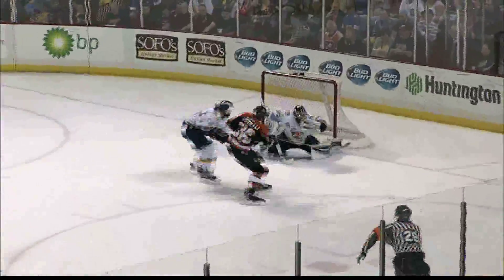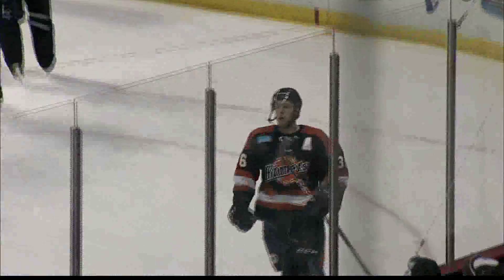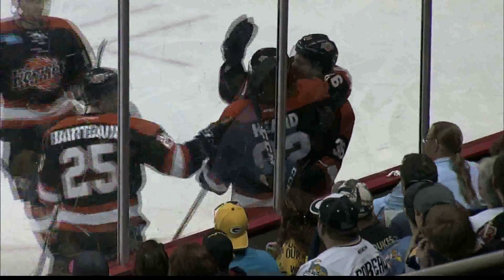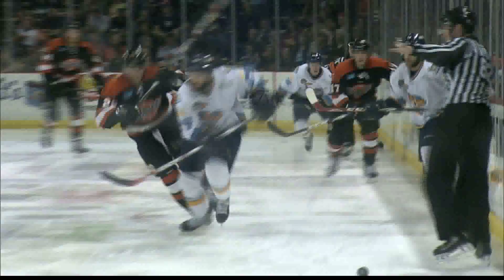Toledo Walleye Pull Away from the Fort Wayne Komets 5-2 (5/2/15)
Troy Schwab had a pair of goals and Neil Conway had 35 saves to lead the Walleye to a 5-2 win over Fort Wayne on Saturday night. Toledo leads the best of seven series 2-0 with game three coming Tuesday night in Fort Wayne.

Justin Mercier (4th) gave the Walleye a 1-0 lead at 6:27 of the first period as he deflected the Justin Daniels pass through Fort Wayne goaltender Roman Will. The Komets tied the game when Eric Faille deflected a shot past Neil Conway at 7:45. Troy Schwab (4th) slammed a rebound in at 9:50 to give Toledo a 2-1 lead after the first period.

In the second period, Schwab was at it again tipping in a perfect pass from Tyler Barnes at 10:08 for a 3-1 advantage. Fort Wayne pulled to within one when Matthew Pistilli wristed in a shot at 15:56 of the period.

Fort Wayne controlled much of the third period until Scott Czarnowczan set up Justin Mercier on a breakaway and he scored at 13:05. At 16:27, Tyler Barnes found Shane Berschbach (4th) at the side of the Komets net for a deflection that finished the scoring.

Walleye Notes:  Goaltender Neil Conway made his first start since March 21 and had 35 saves on 37 shots.

Game three is Tuesday Night in Fort Wayne

Toledo Walleye 2015 Kelly Cup Playoff Tickets are on sale now.  Get yours by calling 419-725-WALL The Toledo Walleye play all of their home games at the Huntington Center in downtown Toledo.  You can catch every Walleye hockey game live on Fox Sports radio 1230 and all 36 home games live on BCSN.